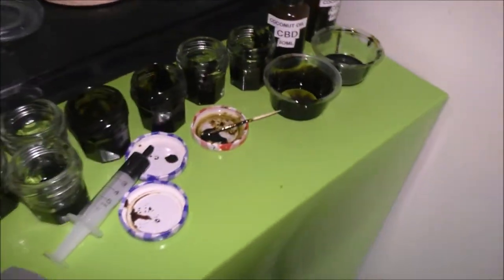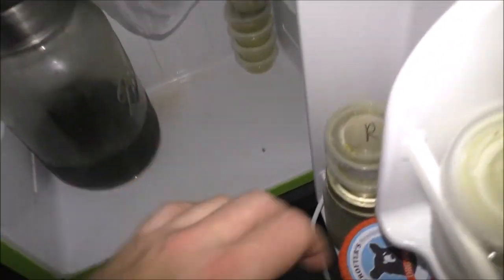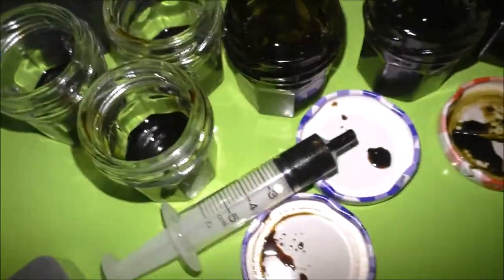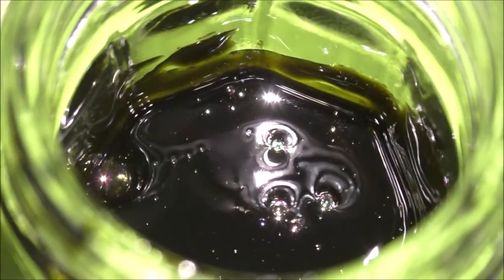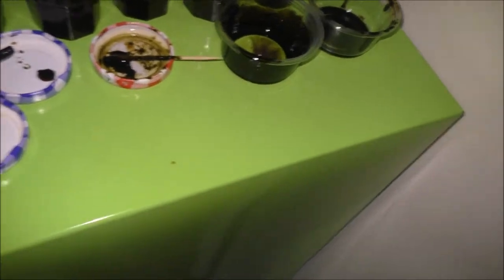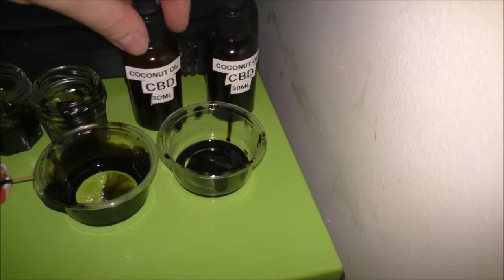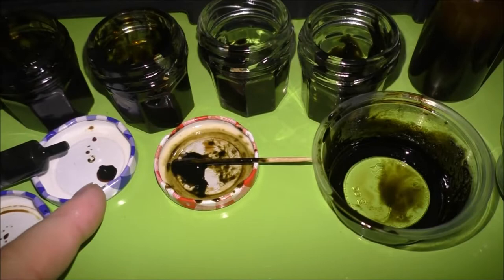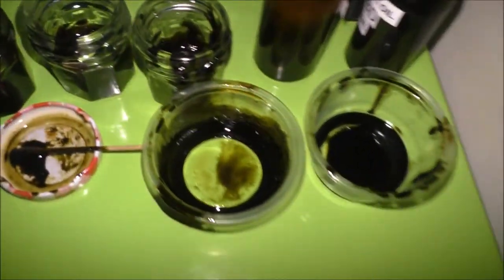Rick Simpson Oil Tips